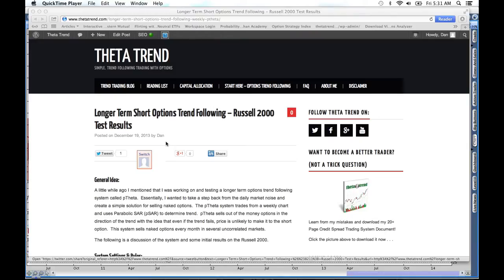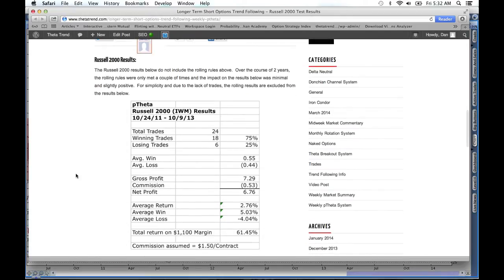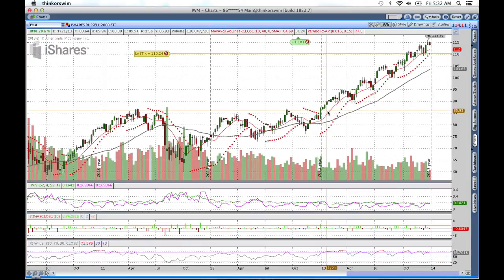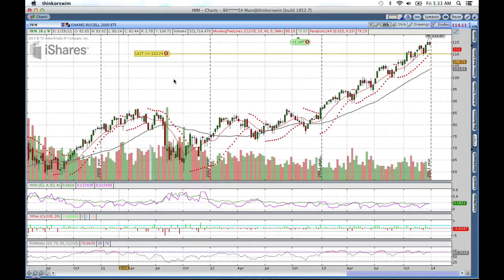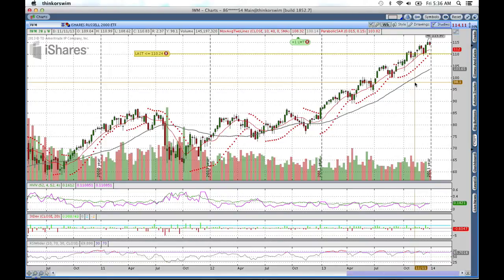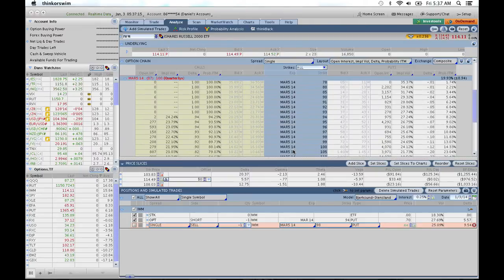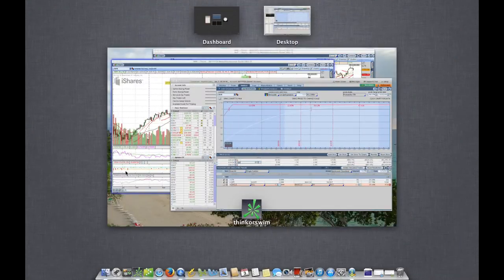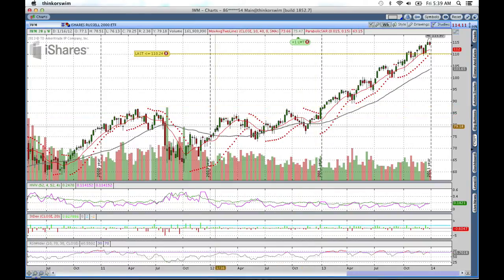pTheta Naked Options Trend Following System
pTheta is an options trading system that sells naked out of the money options.  The system is trend following in nature and uses Parabolic SAR to determine trend.  pTheta sells naked options with 90 days to expiration at around a 10 delta.